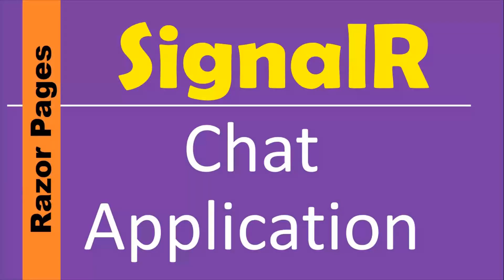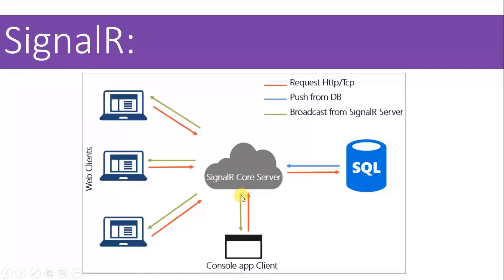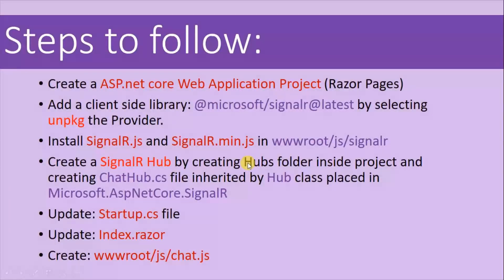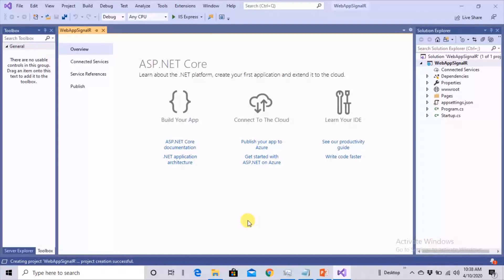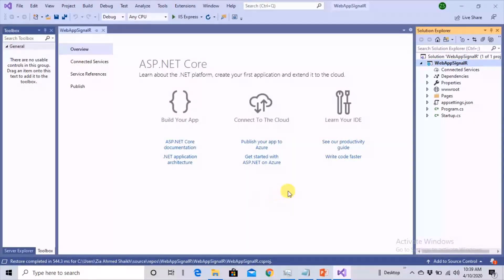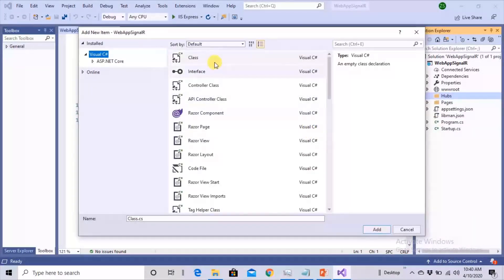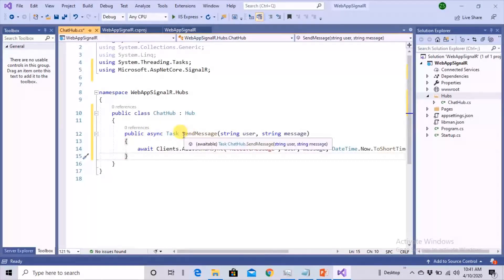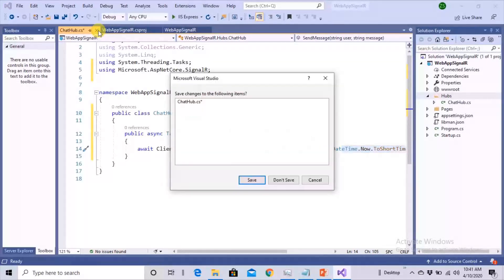SignalR + Razor Pages | Call JavaScript of Clients From Server | Simple Chat App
This video shows implimentation of SignalR in Asp.Net Core razor pages, and instead of sending request from client to check for any new message, we are making use of SignalR to push messages towards connected clients.

Here the scenario is: Any client sends message to Server by calling Server-Side function residing in HUB Class, and in response that Hub function broadcasts the received message to all connected clients.

Thanks!